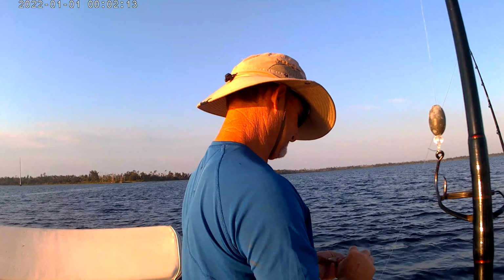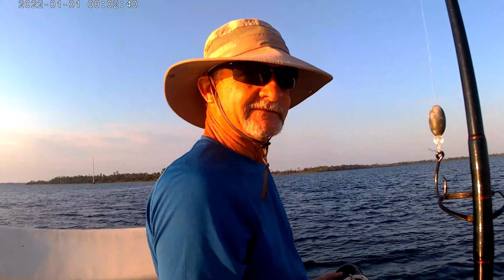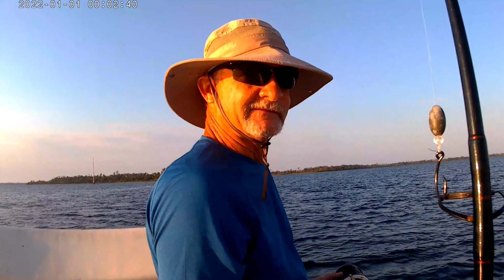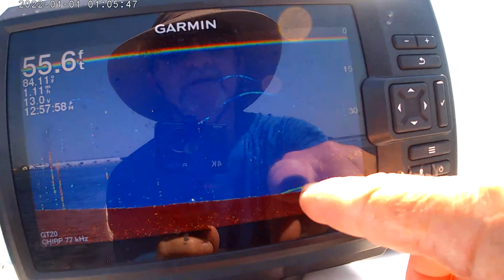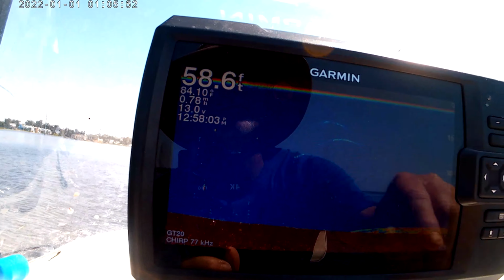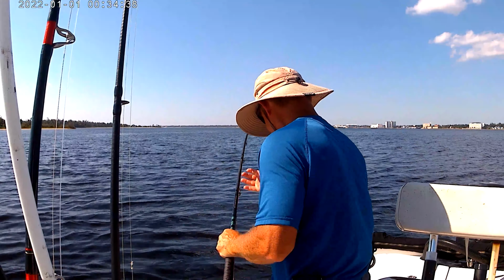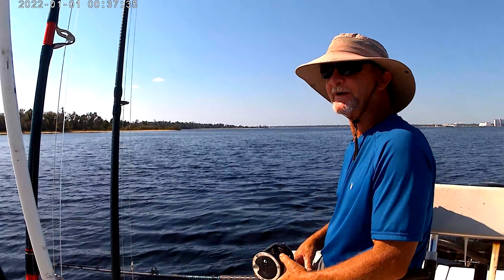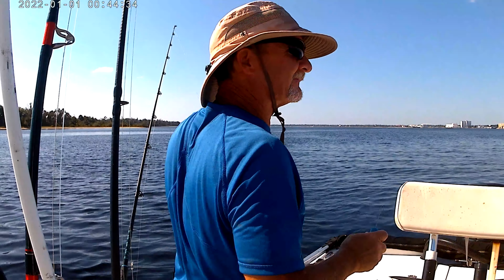Catching big red snapper inshore in Panama City on 9-23-22.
It was a beautiful day and I fished inshore for red snapper, with some success. I love catching red snapper in Panama City.